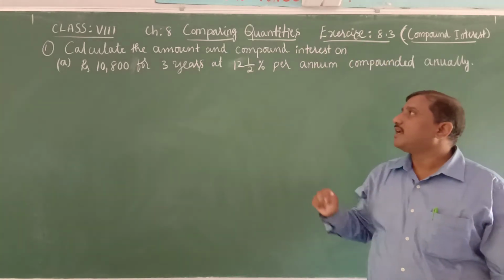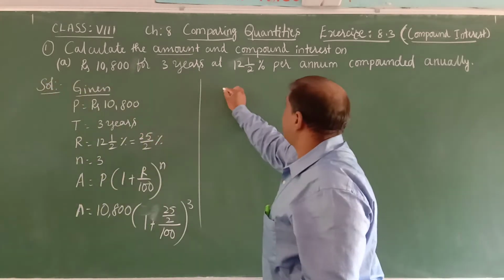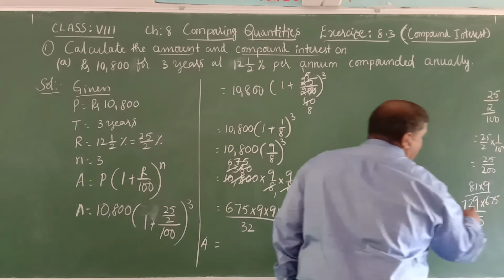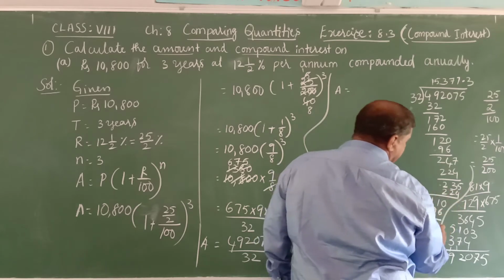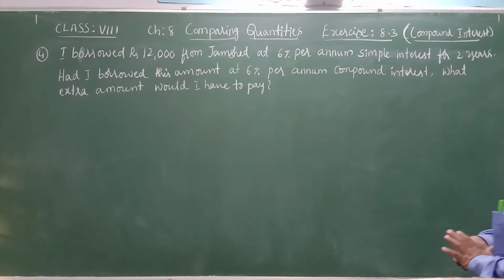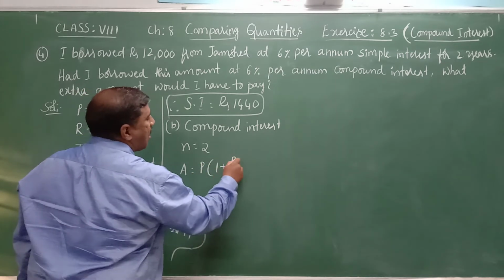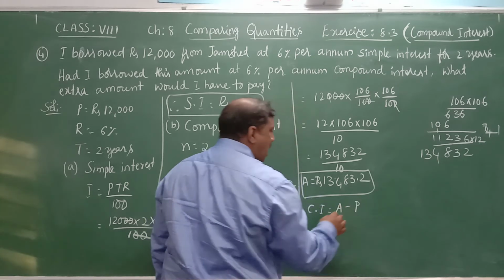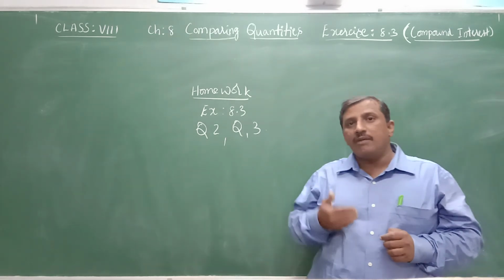Class 8 Maths Ch 8 Comparing Quantities ex 8.3 Part 1